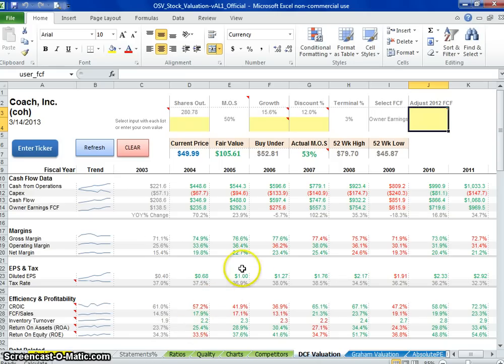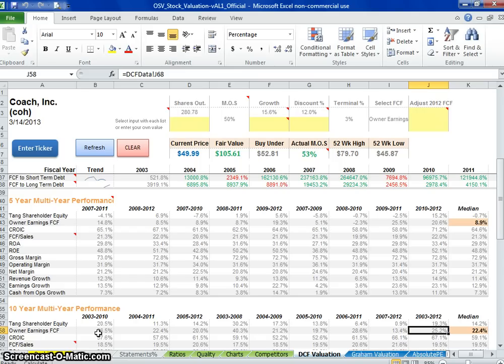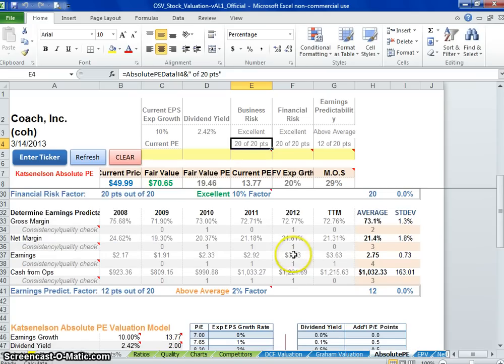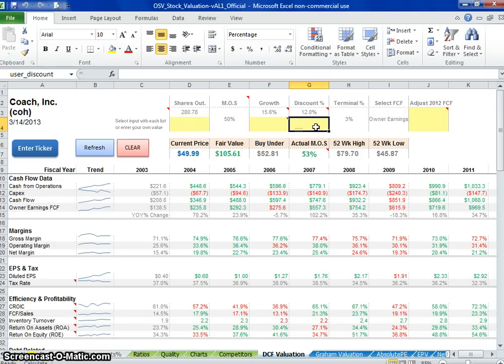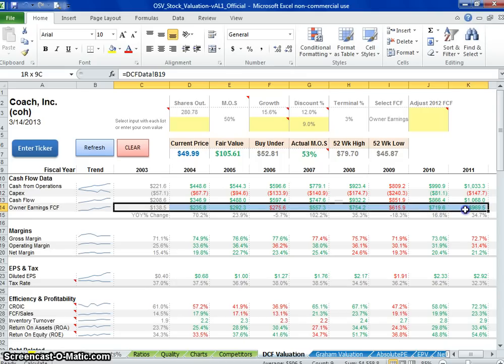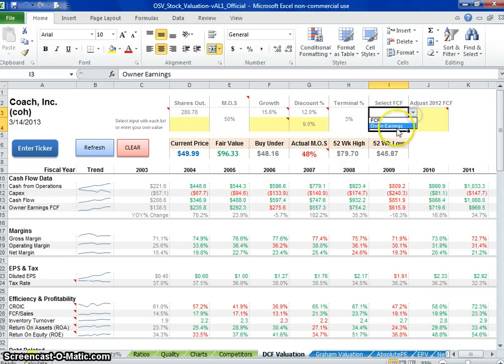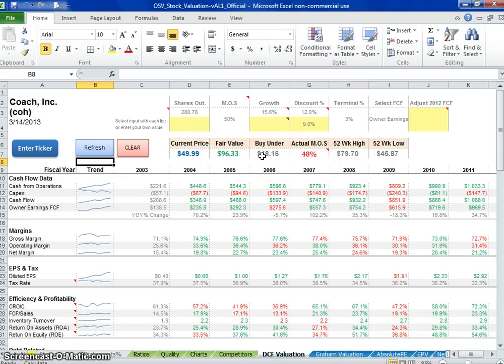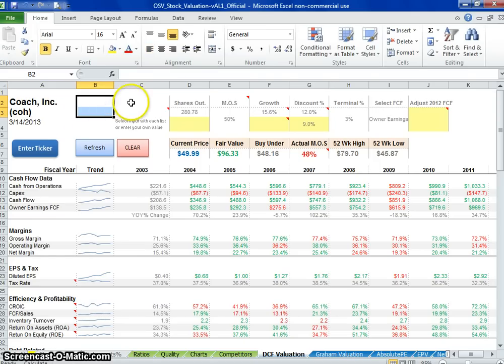Put Me In Coach (COH) Valuation Part 3/3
We take a look at Coach and see whether this fashion company has what it takes to be a good long term investment.